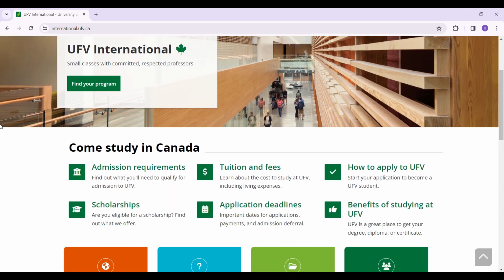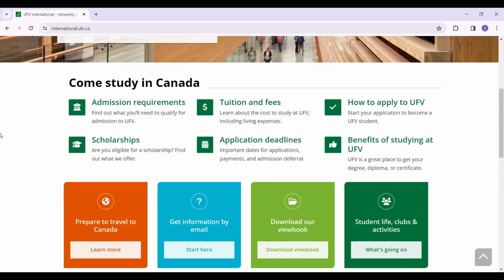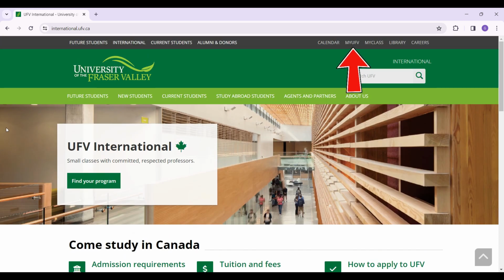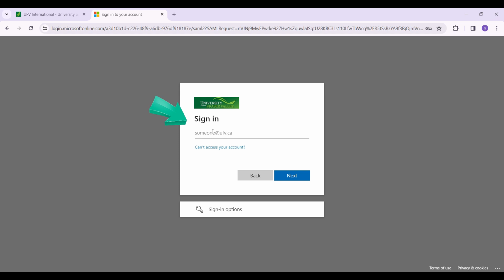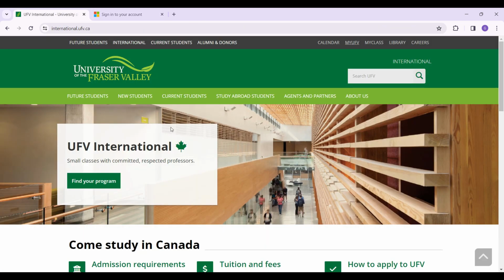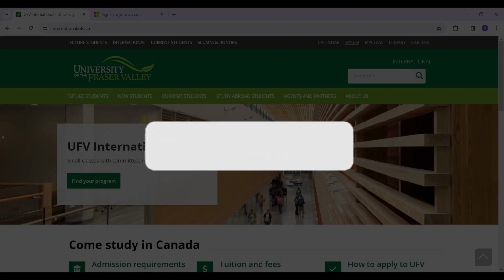UFV Login | How to Sign in to MyUFV Portal (EASY!!)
Looking to access your UFV account but not sure how to log in? Look no further! This video tutorial provides a comprehensive guide on how to sign in to your UFV account hassle-free. Whether you're a student, faculty member, or staff, navigating the login process will be a breeze after watching this video.